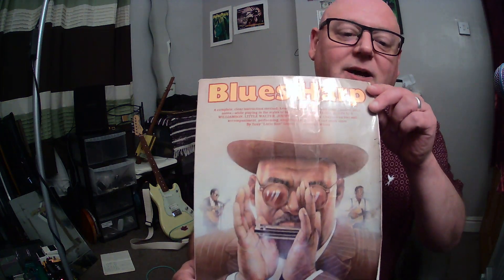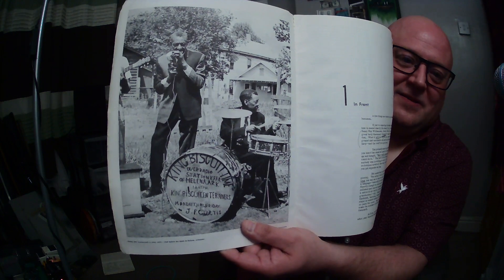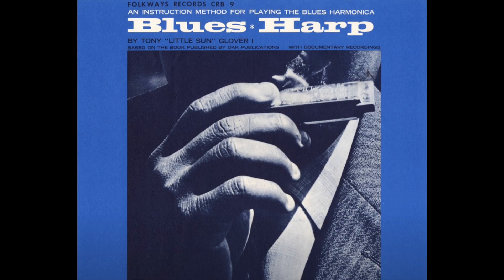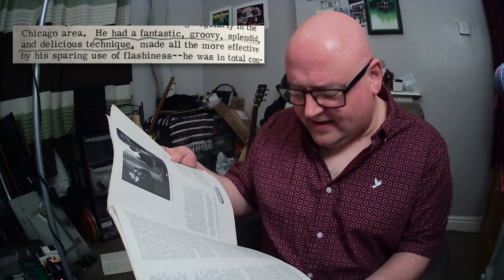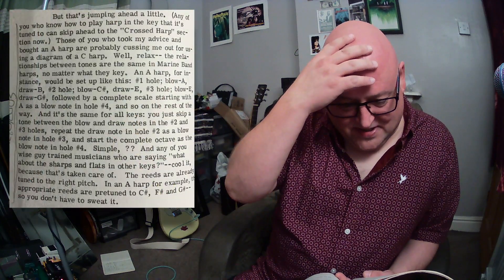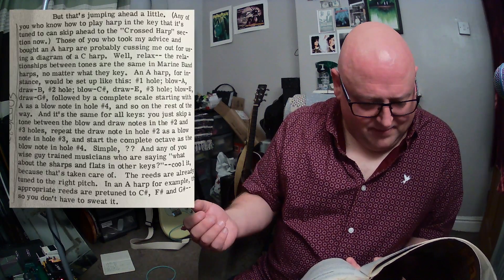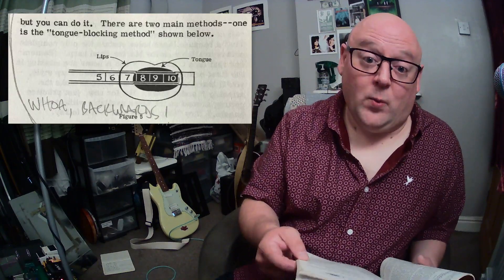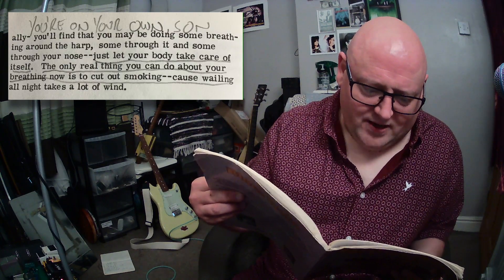Tony Glover's Legendary Blues Harp Instruction Book | Harmonica Miscellanea no. 002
In this video I take a quick spin through the legendary blues harp instruction book by Tony Glover. I've heard many stories about this book and I'm thrilled to finally have a copy of my own. Fair to say, it does not disappoint. It's really lovely. I hope you enjoy the edited highlights here.

The music at the end is Sentimental Journey as performed by The Harmonicats.I wouldn't be surprised if I get a copyright strike on this video, but I think it's probably worth it.